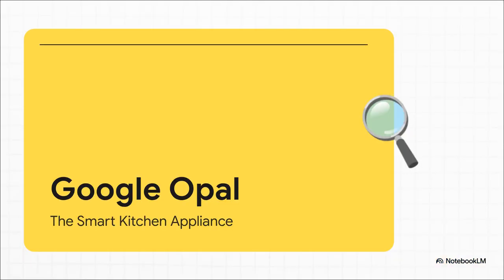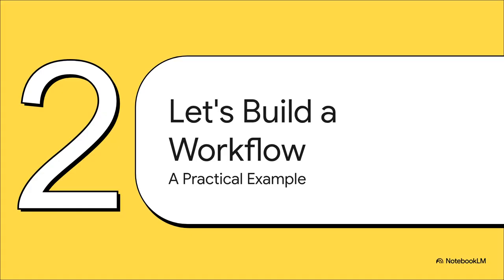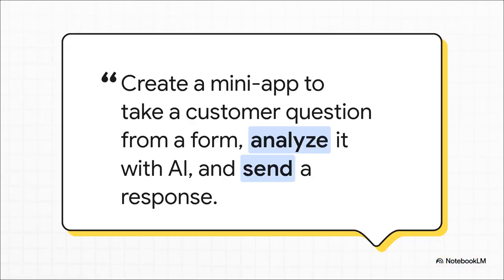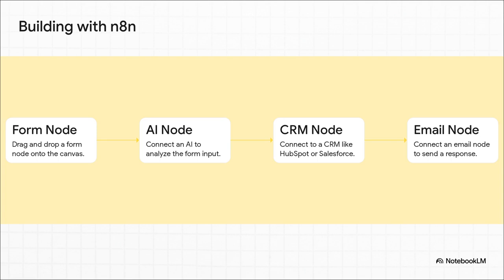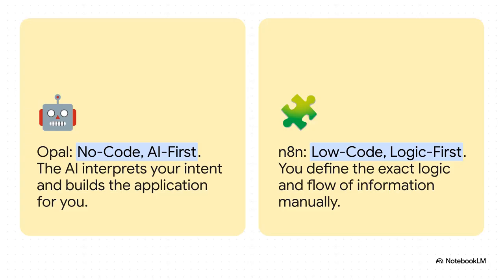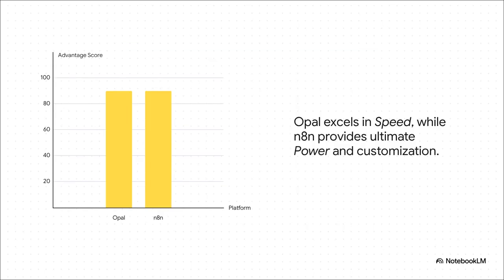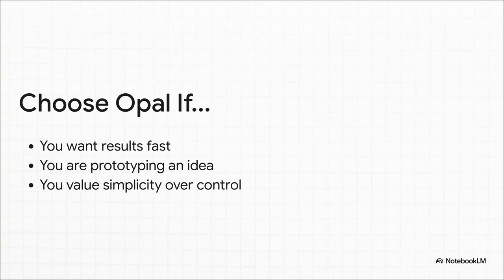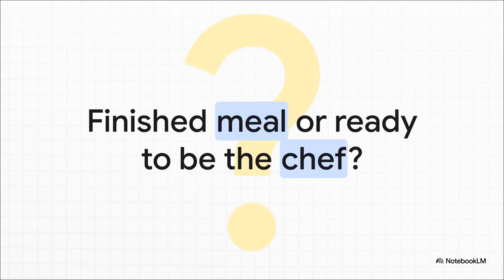n8n vs. Opal: Which Platform is Right for Your Business?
✅ 🛒 Don’t miss the Amazon Great Indian Festival Deals

Welcome to the ultimate showdown between two powerful workflow automation tools: Opal and n8n! In this in-depth comparison, we'll help you decide which platform is the best fit for your needs.

We dive into the key features, ease of use, and pricing models of both tools, breaking down everything you need to know. Whether you're a developer looking for a flexible solution or a business user seeking powerful integrations, this video has you covered.

In this video, we'll cover:
Core differences and unique features.
How they handle integrations and workflows.
Pricing structures and scalability.
The best use cases for each tool.